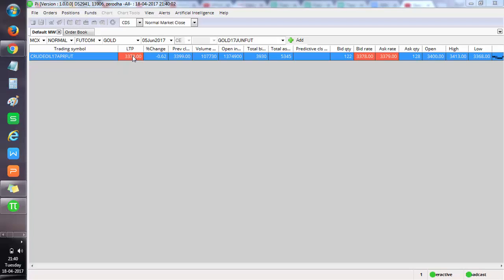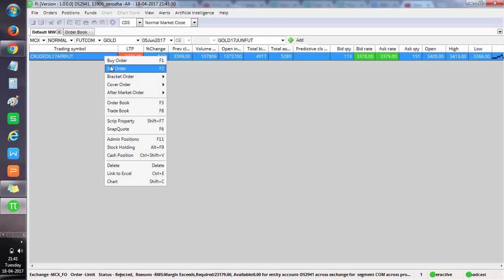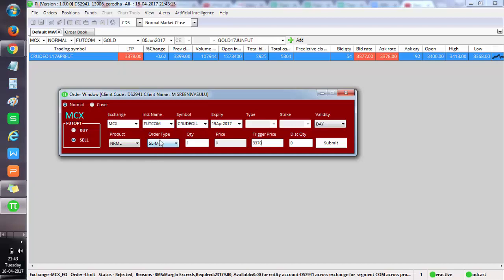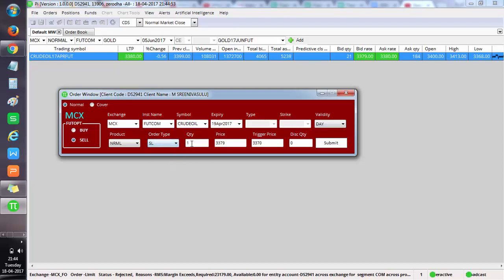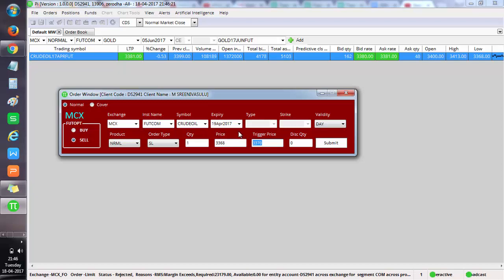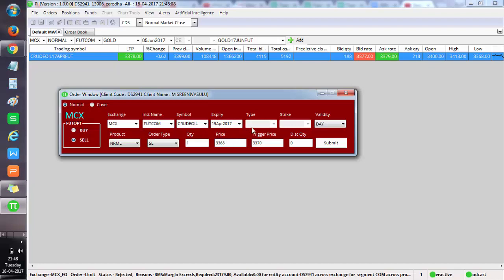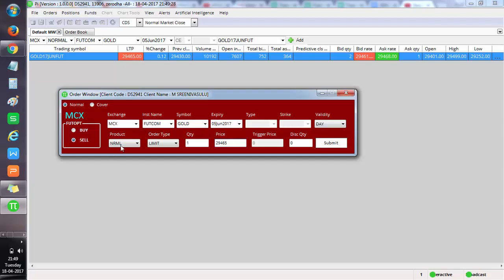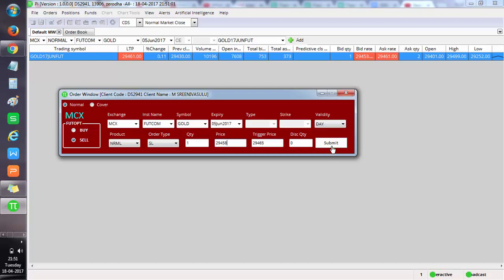Understanding stop loss